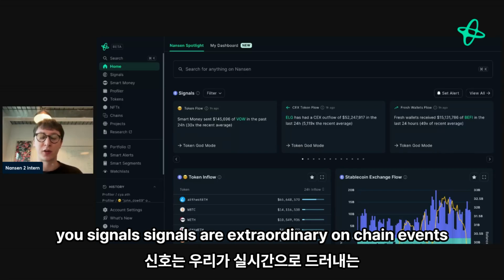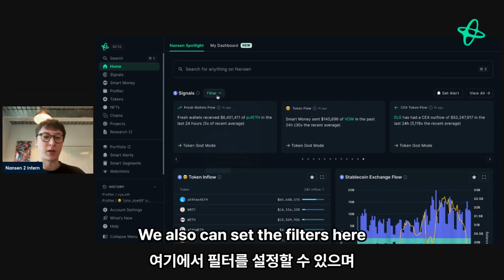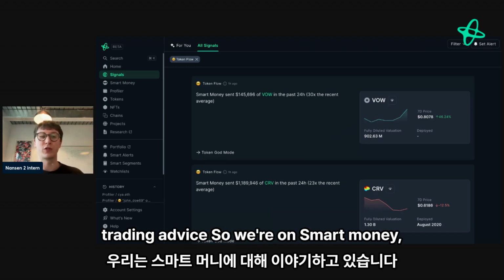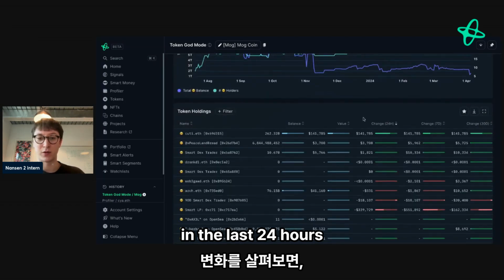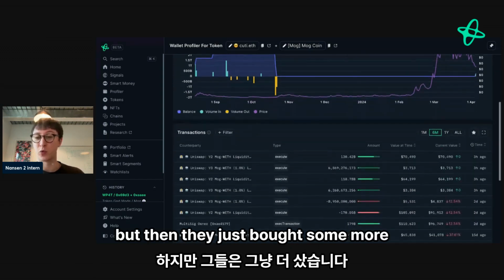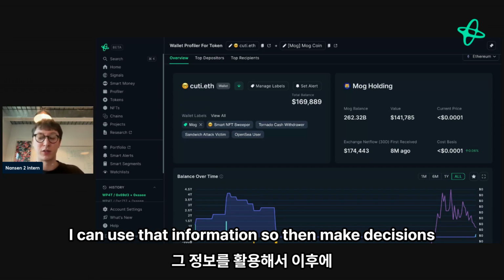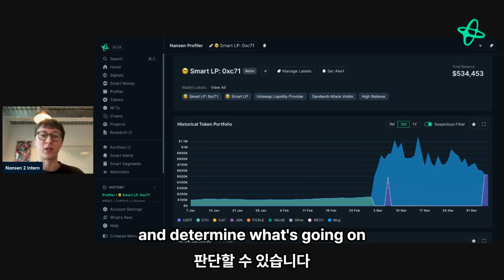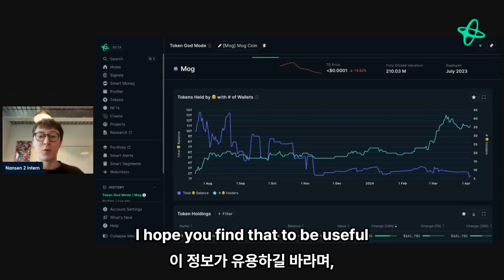Nansen AI, 난센AI 예시와 시그널 사용방법 1편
난센 AI를 쉽게 사용할수있도록 참고하는 번역본 영상입니다.
번역에 오류가 있을수 있으므로 해당부분 참고해서 시청부탁드립니다.